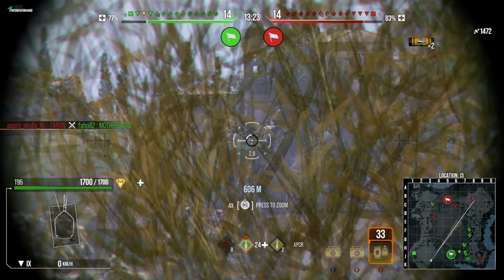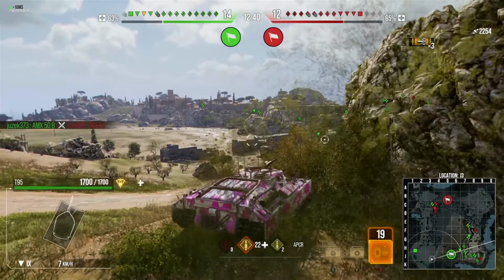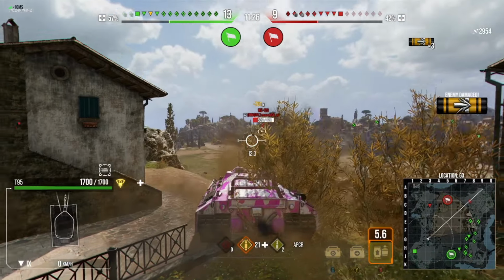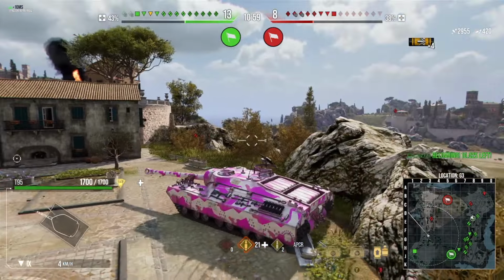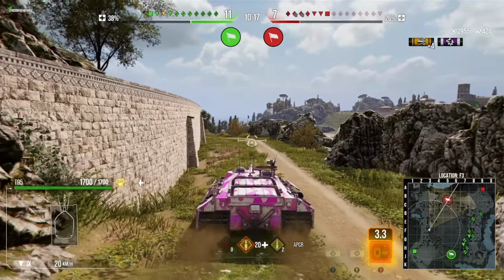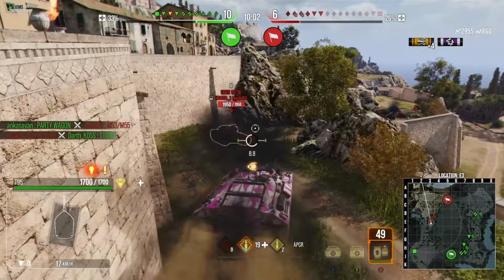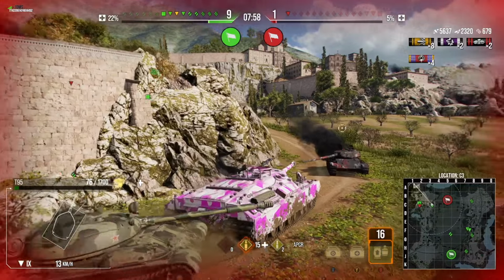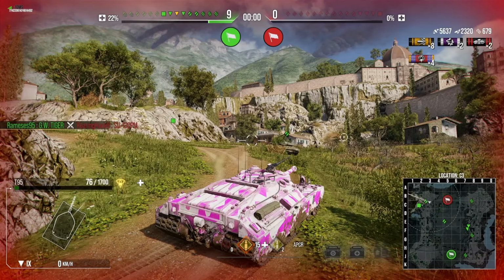T95: WHAT JUST HAPPENED!?! II Wot Console - World of Tanks Console Modern Armour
World Of Tanks Console gameplay of the tier 9 American  tank destroyer the T95 . In wotconsole and world of tanks console modern armour.